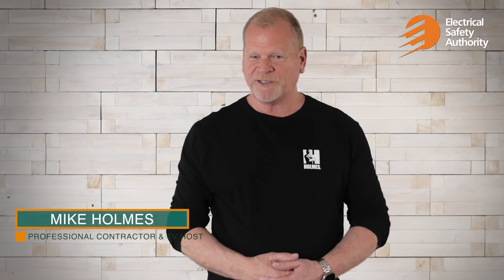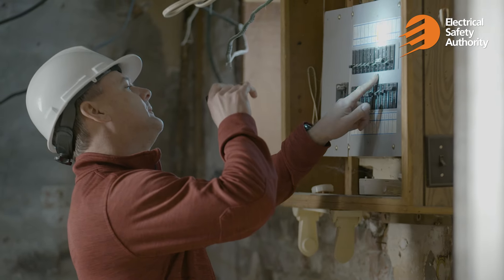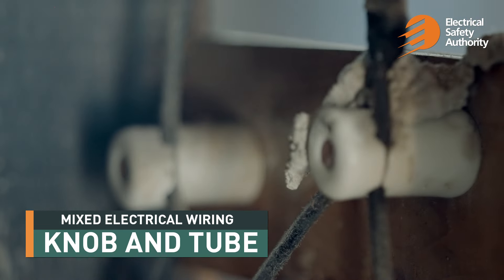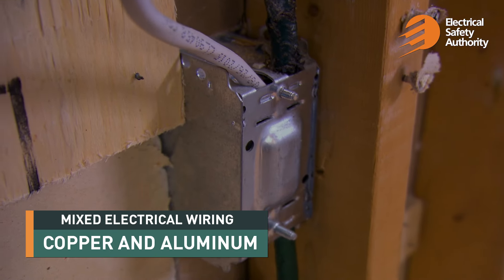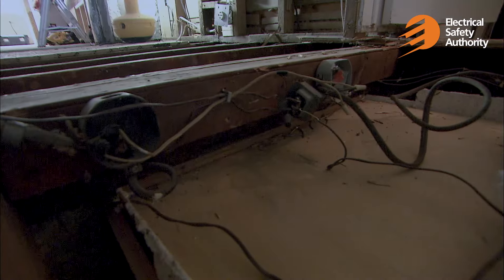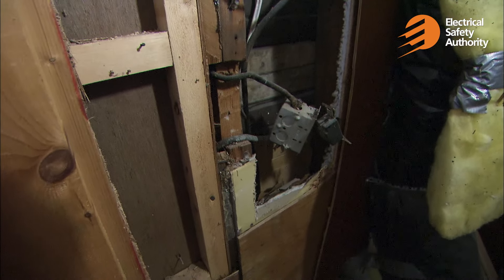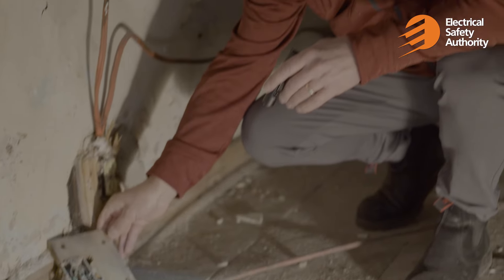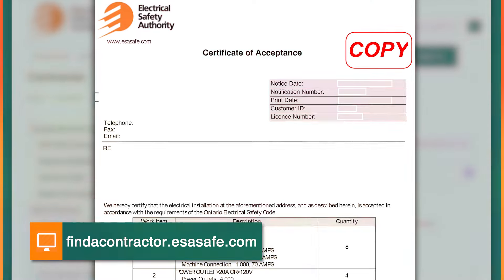Knob and Tube Wiring | HOLMES ON HOMES Episode 1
Mike Holmes brings in Electrical Safety Authority's Trevor to investigate DANGEROUS electrical work in this Holmes on Homes digital series.
Watch the 5-part series to see the list of things that are wrong with the electrical work in this house in Ontario!

To protect your home and family, hire only Licensed Electrical Contractor.